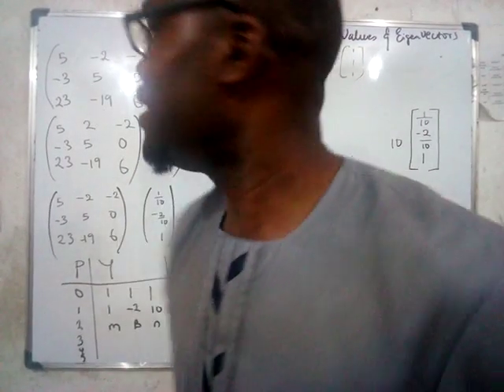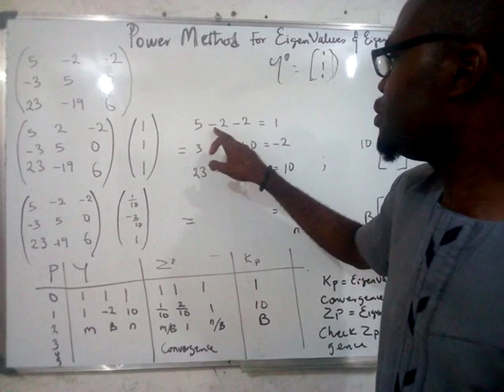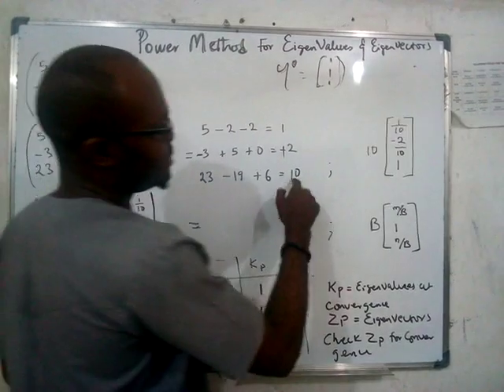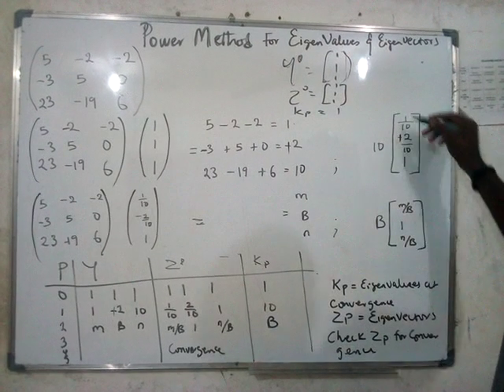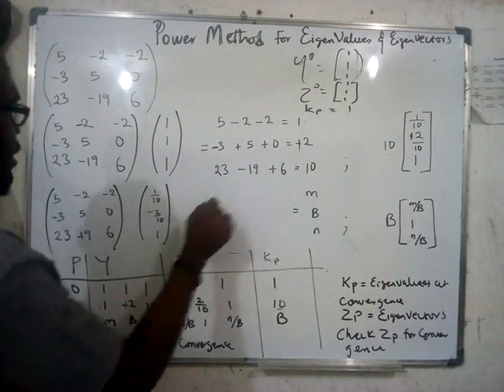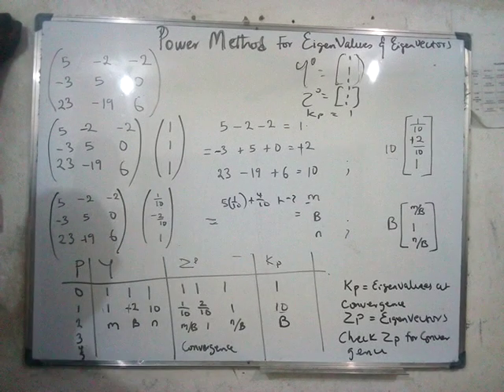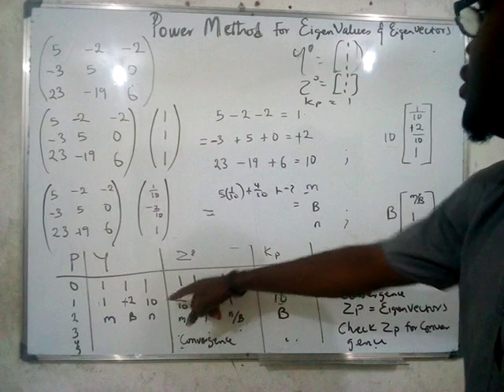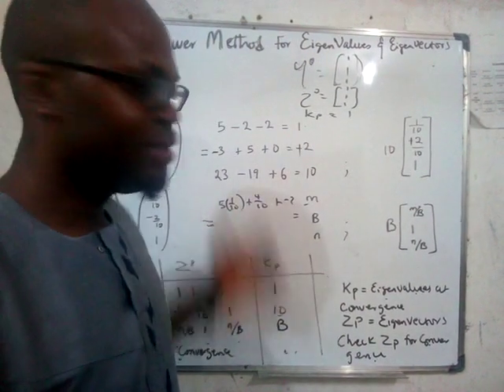Power method for eigenvalues and eigenvectors